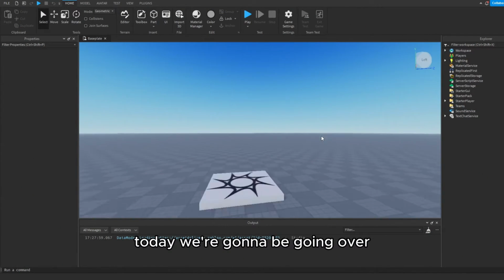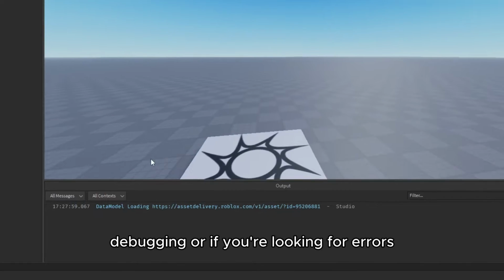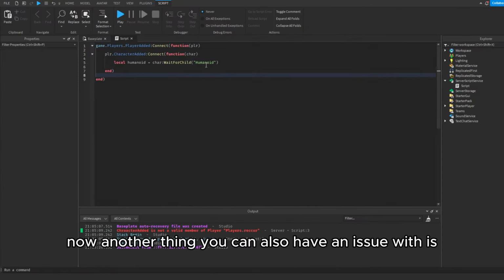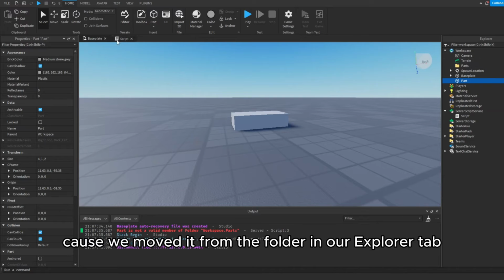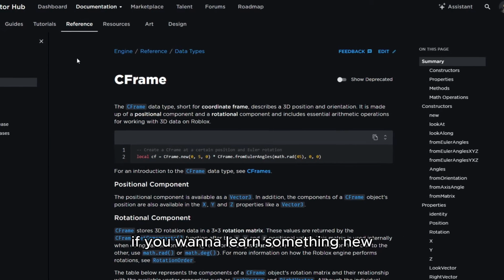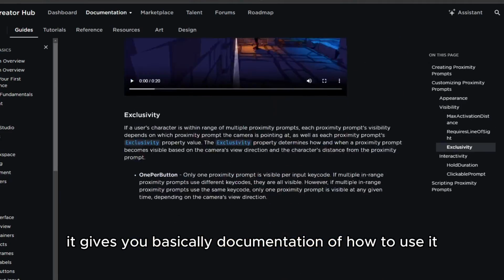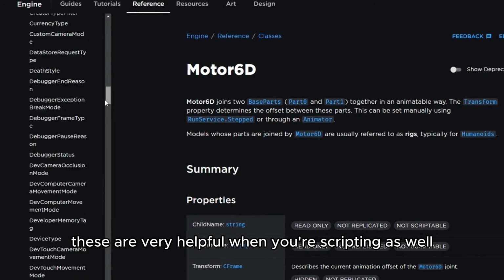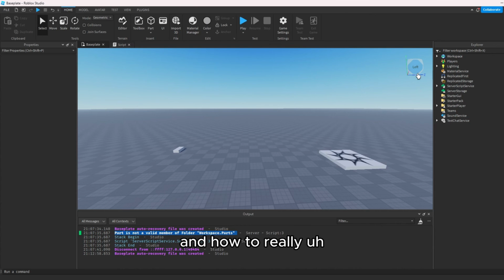TOP 3 Tips to Become a PRO Scripter on Roblox!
Today I'll be going over the top 3 tips that will better your scripting technique and help to pave your path to improving your scripting abilities and make you become a professional scripter!

1 - Check your Output for errors
2 - Organize Your Scripts
3 - Learn from the Roblox Wiki and Additionally the Dev Forum